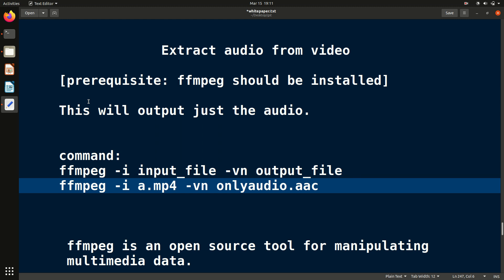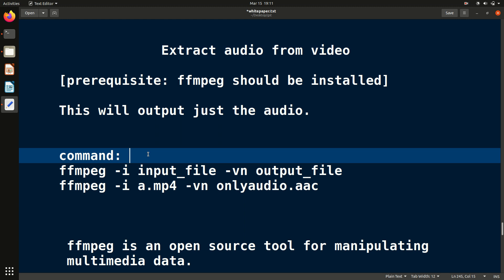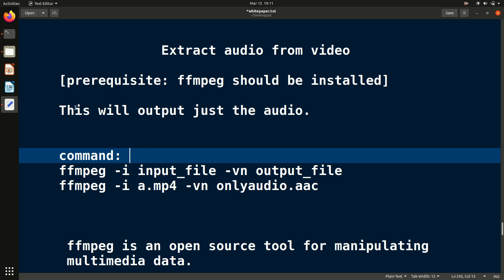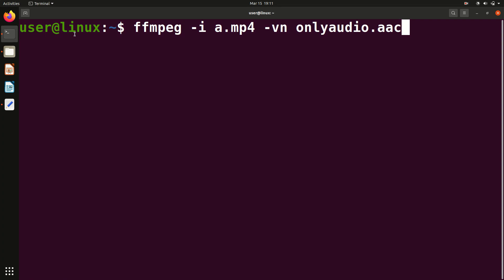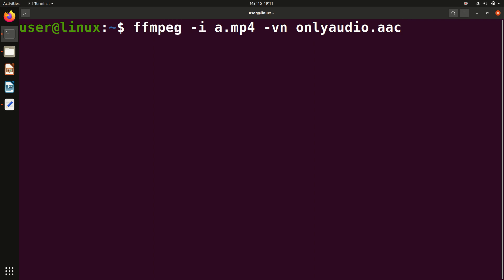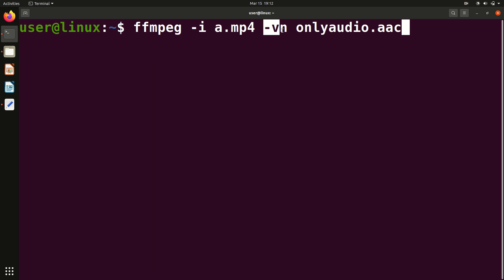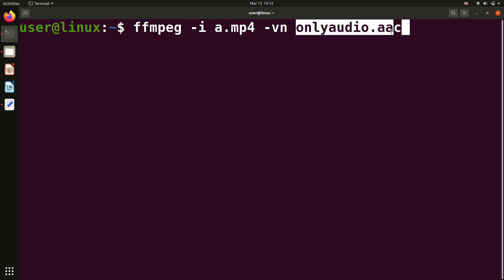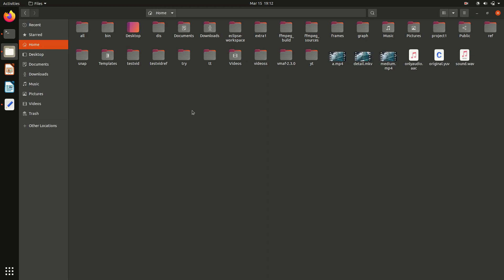Extract audio from video using FFmpeg command.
This video will help you take out audio from any video with the help of ffmpeg command easily.